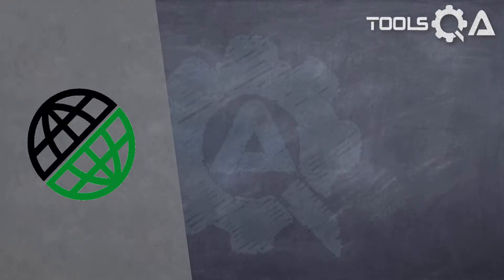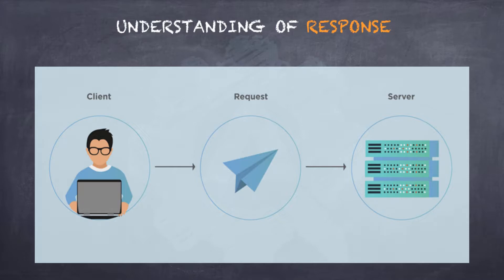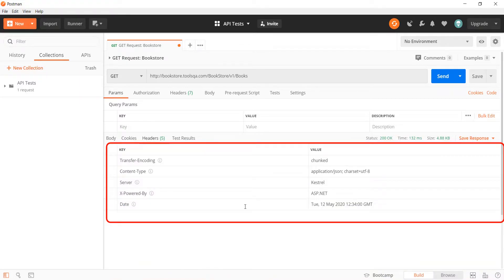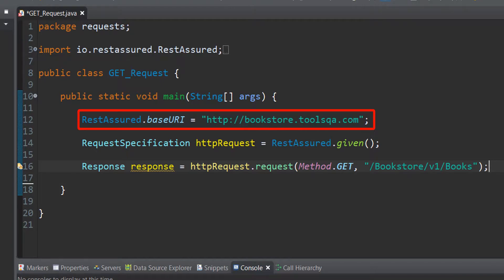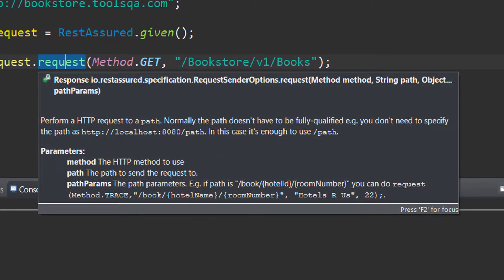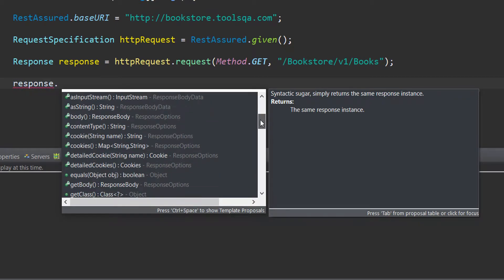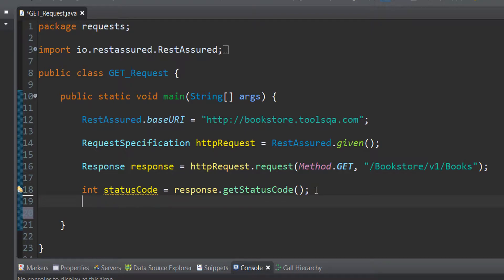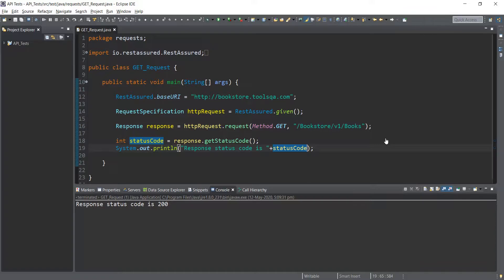REST Assured Tutorial #5 - HTTP Response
In this video tutorial, we'll learn about the HTTP Response received from the server. The HTTP Response consists of several elements, the status code, the response headers, and the response body. We'll study them one by one.